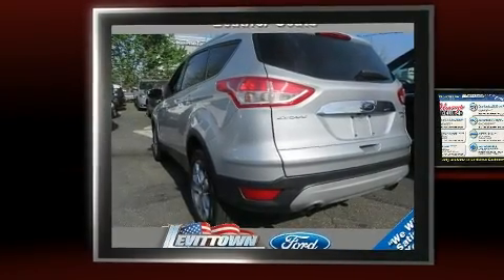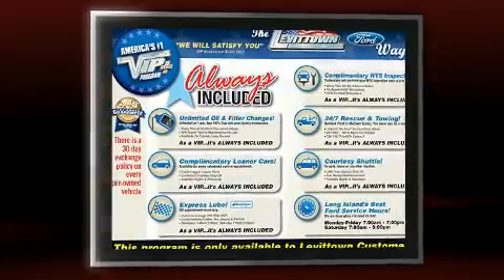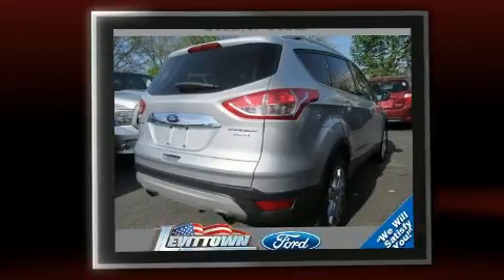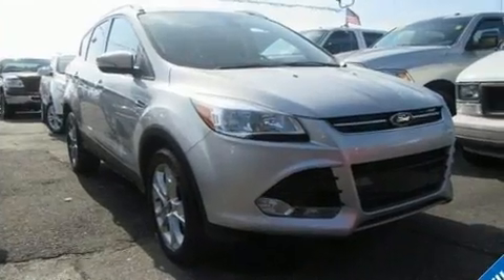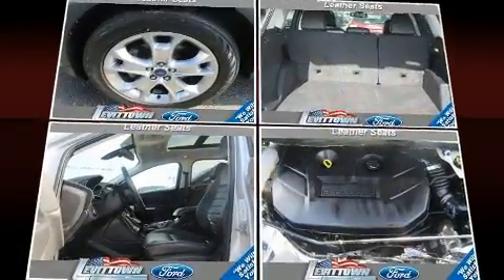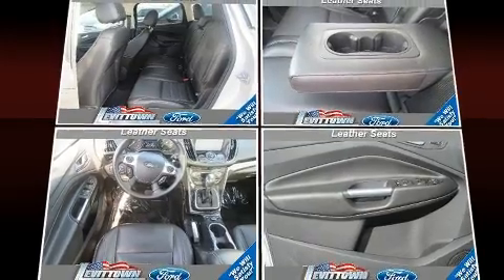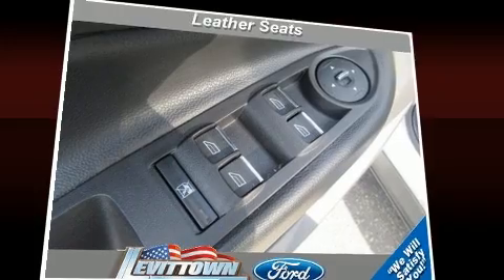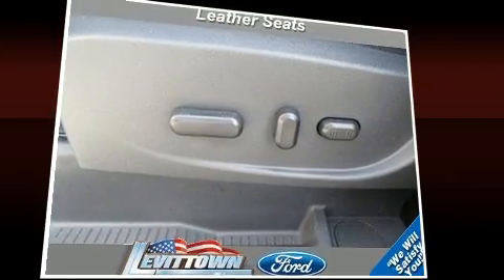2014 Ford Escape Titanium in Levittown, NY 11756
The 2014 Ford Escape. With just over 35,000 miles on the odometer, this 4 door sport utility vehicle prioritizes comfort, safety and convenience. It features an automatic transmission, 4-wheel drive, and a 2 liter 4 cylinder engine. Turbocharger technology provides forced air induction, enhancing performance while preserving fuel economy. Top features include heated front seats, a built-in garage door transmitter, front bucket seats, fully automatic headlights, turn signal indicator mirrors, a power liftgate, remote keyless entry, and more. Features such as automatic climate control and leather upholstery prove that economical transportation does not need to be sparsely equipped. You and your passengers will enjoy the stereo system, which includes a CD player with MP3 capability, steering wheel mounted audio controls, and 10 speakers, providing excellent sound throughout the cabin. Passenger security is always assured thanks to various safety features, such as: dual front impact airbags, front side impact airbags, traction control, brake assist, ignition disabling, and 4 wheel disc brakes with ABS. With electronic stability control supplementing mechanical systems, you'll maintain precise command of the roadway. A Carfax history report indicates just one previous owner. We have the vehicle you've been searching for at a price you can afford. Stop by our dealership or give us a call for more information.